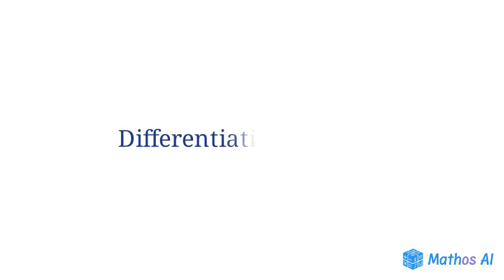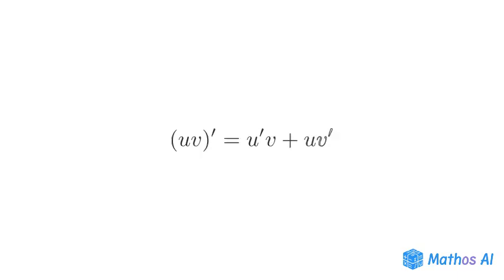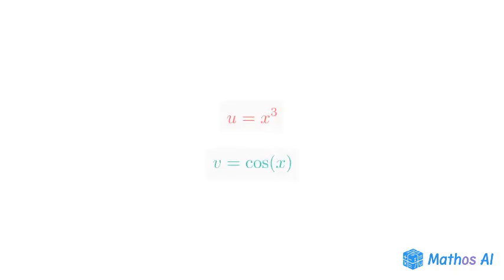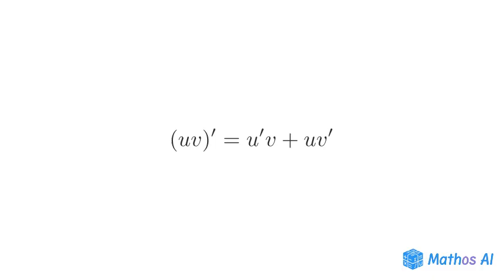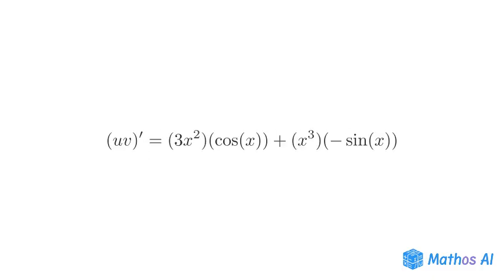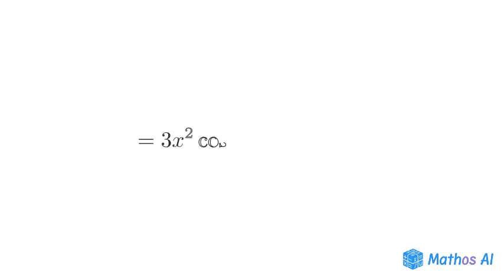How to Use -Product Rule with Trig Functions - Derivatives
In this video, we apply the Product Rule to a function that includes
a trig function — one of the most common problem types in Calculus 1 exams!

🔢 Problem: d/dx [x³ cos(x)]

📌 What You'll Learn:
✅ How to identify when to use the Product Rule
✅ Derivative of cos(x) = -sin(x)
✅ How to combine polynomial and trig derivatives
✅ Clean step by step solution

🎓 Perfect for:
- Calculus 1 students
- College math
- Exam prep
- Homework help